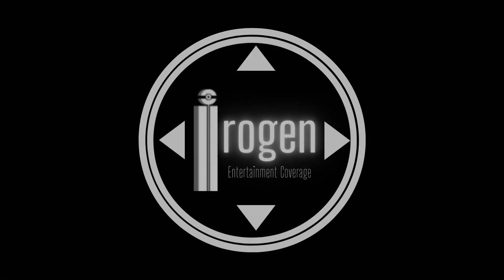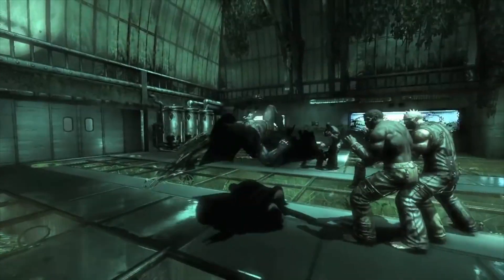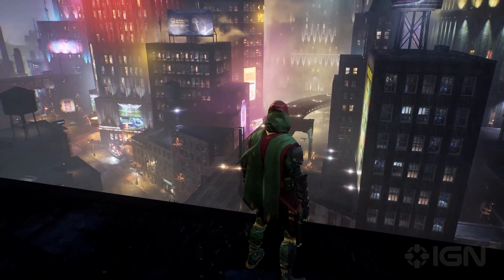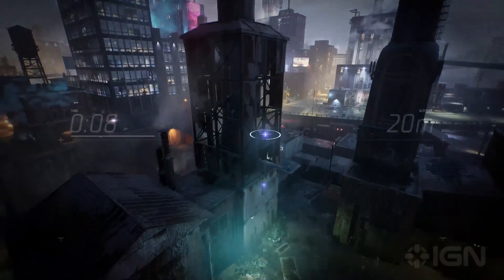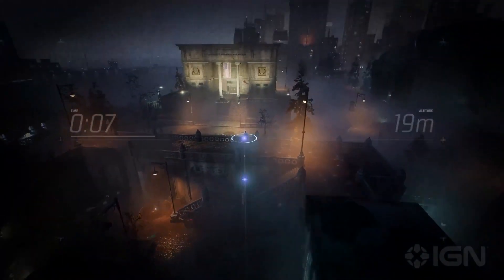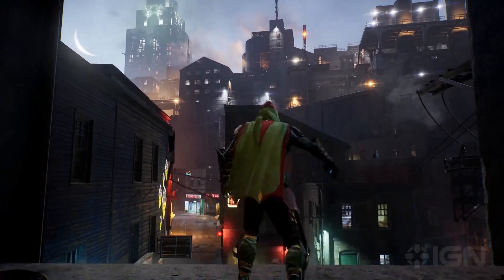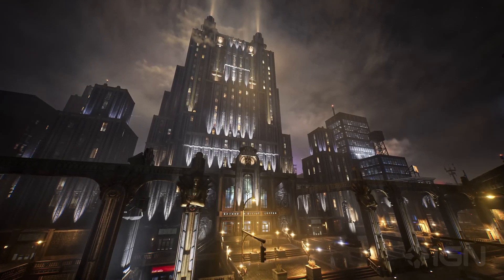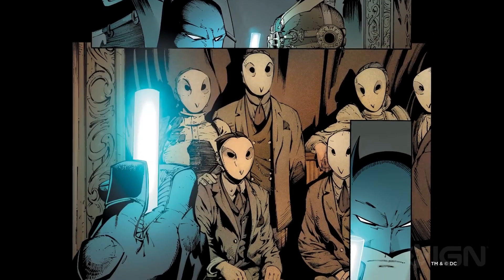Arkham Asylum in Gotham Knights — What Will We Find?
GothamKnights has confirmed that Arkham Asylum will be a featured location in the open world! After the popular Batman Arkham series spent so much time in the infamous mental hospital, I am interested in discovering how Gotham Knights will compare when we see their new interpretation of it.